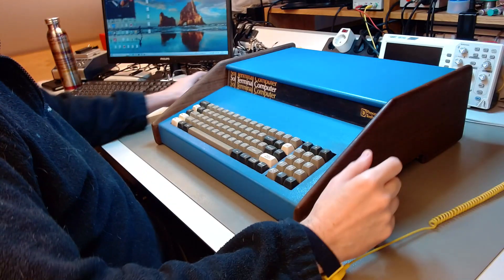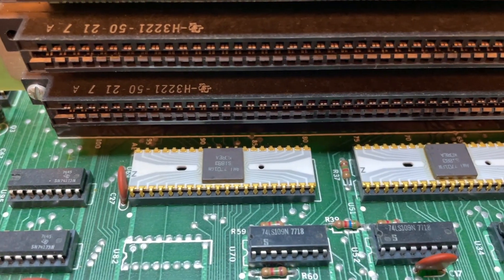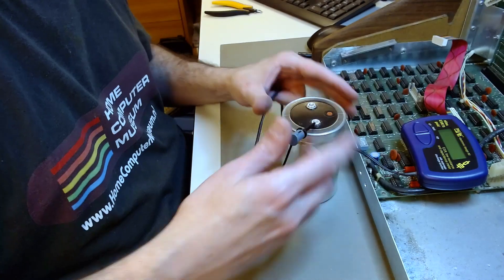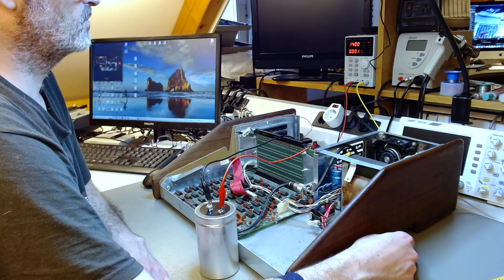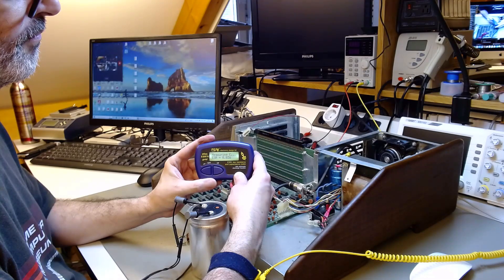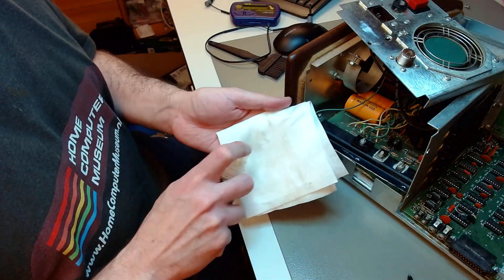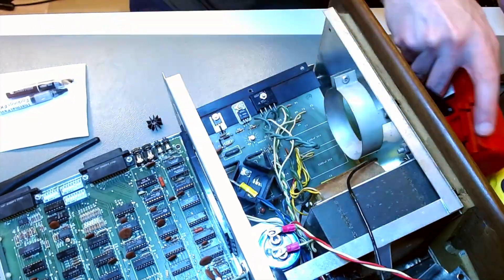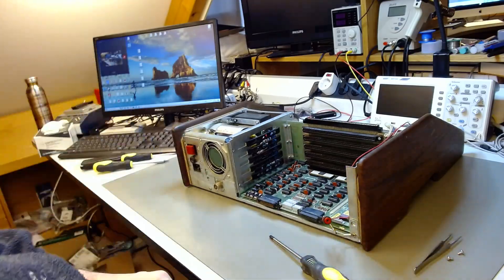SOL-20 museum restoration, PART I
In this series I carefully restore a Processor Technology SOL-20 Terminal Computer, the world's first true home computer (1976). The computer will go to the Dutch Home Computer Museum once restored. A minimal-intervention approach is used, replacing only the original parts that really need to be replaced.

In this PART I, I give an overview of the system and proceed to restore the power supply unit. It includes reforming bulk capacitors.